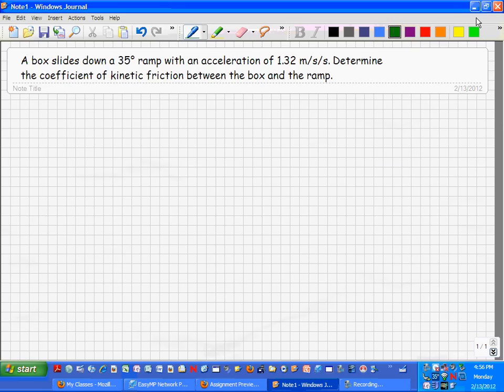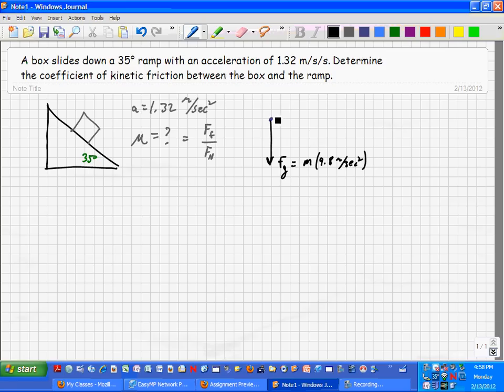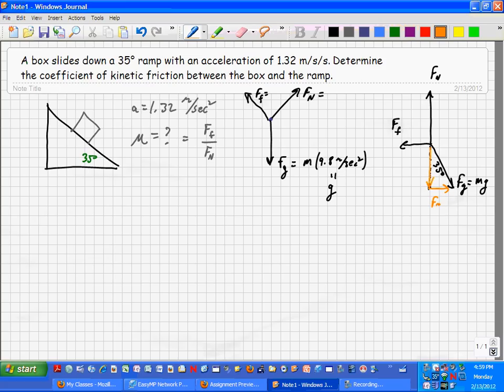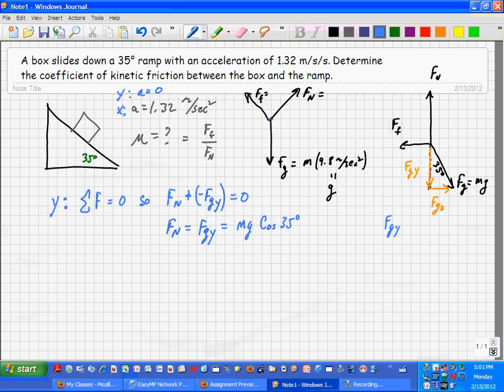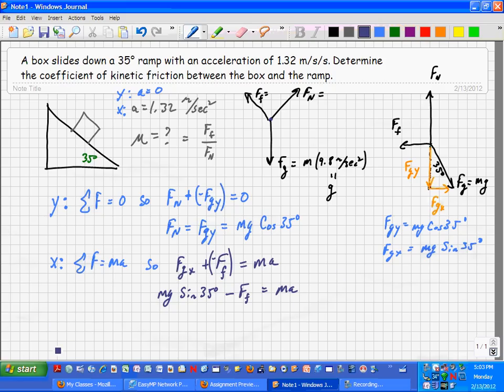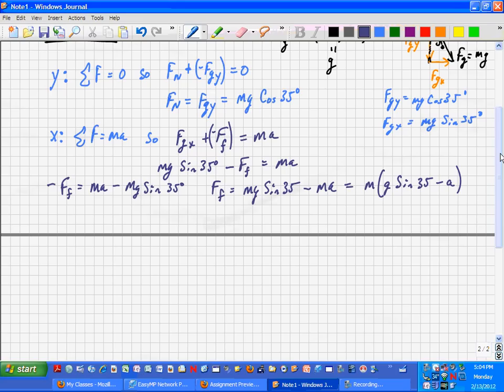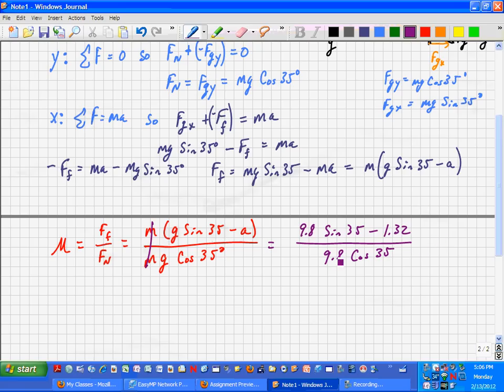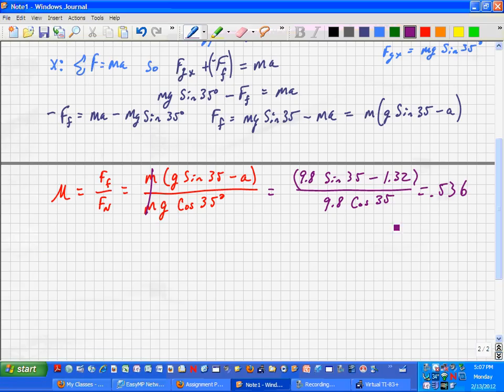Cancelation of Mass in Coeff of Friction.wmv